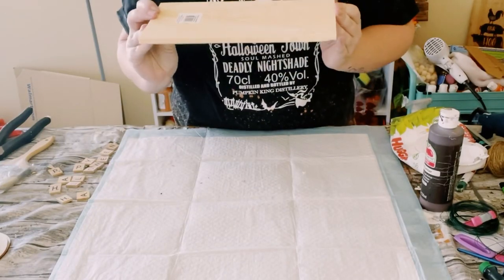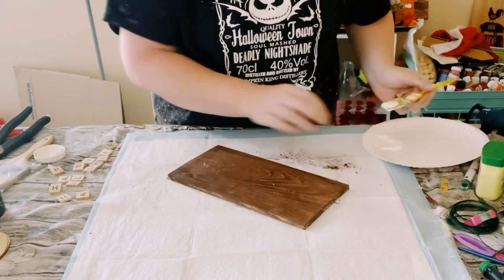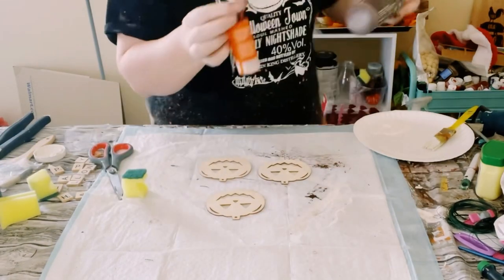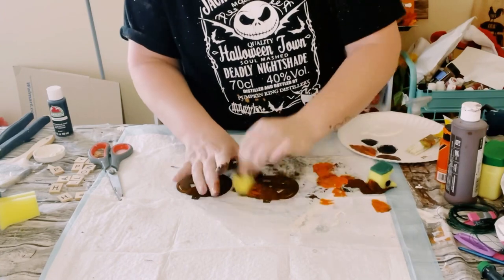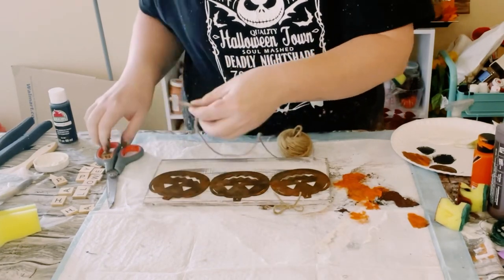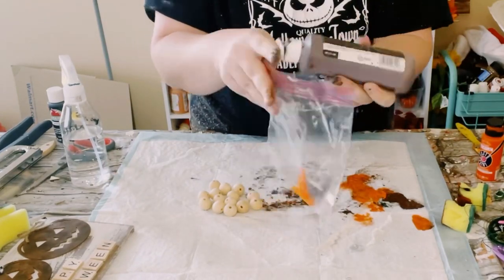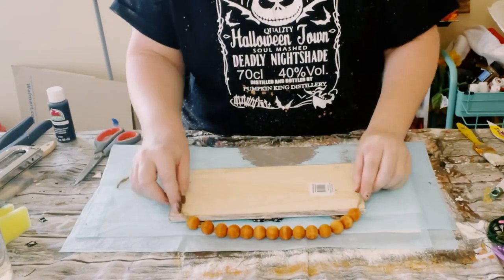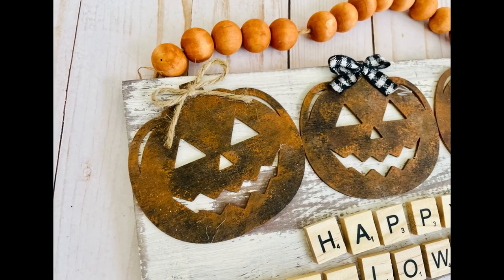Cutest little Jack-o-lantern sign